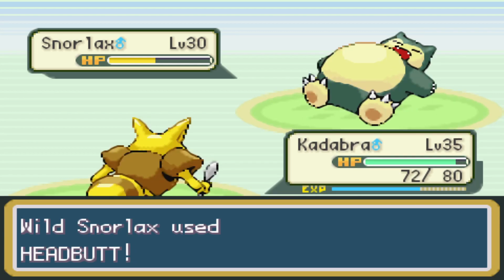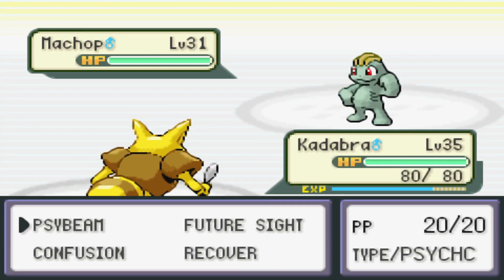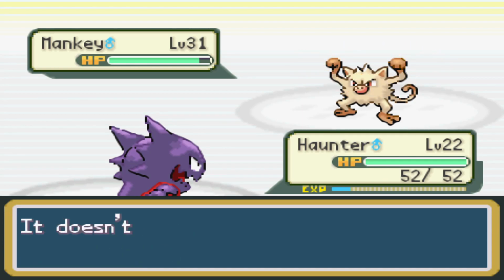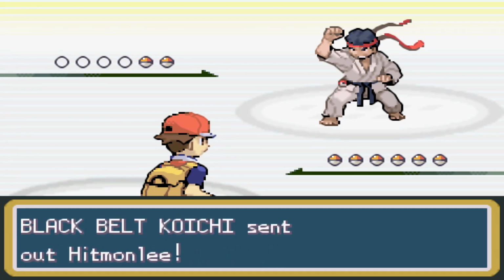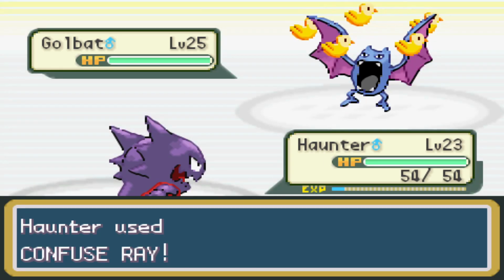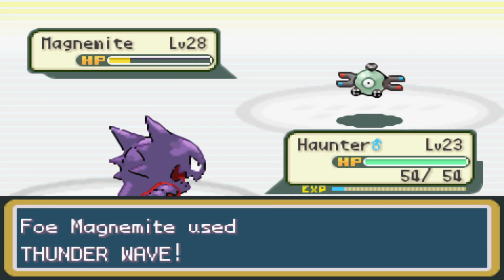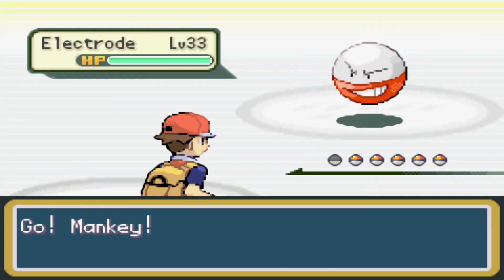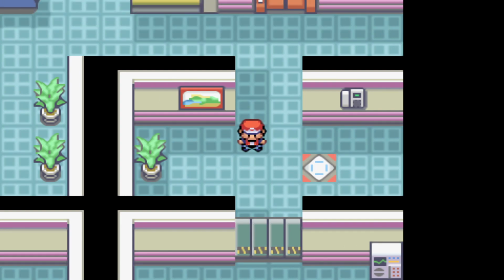Pokemon Leaf Green Restart: 13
Well i thought in this recording it will crash, nope no crashes thank god.
Today we have gotten more power in the team.